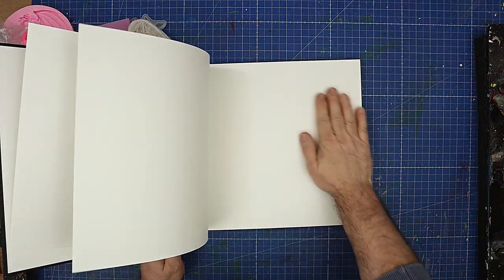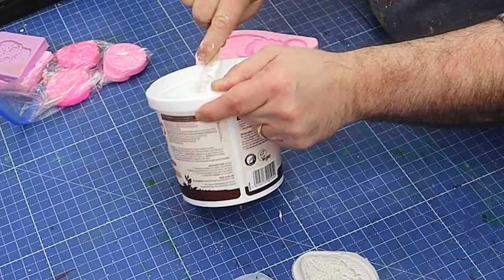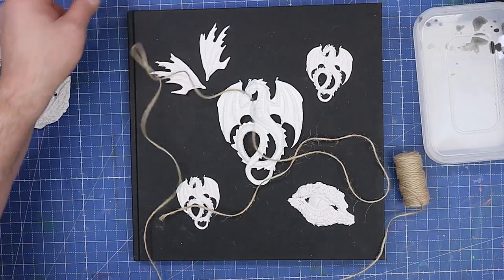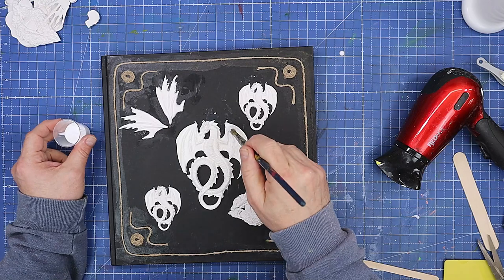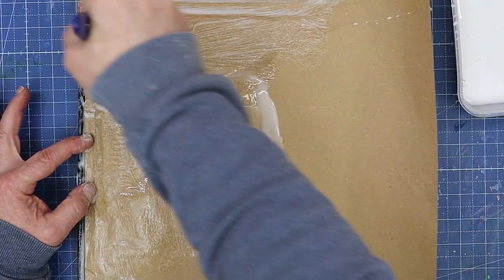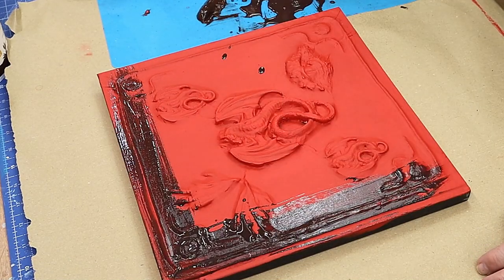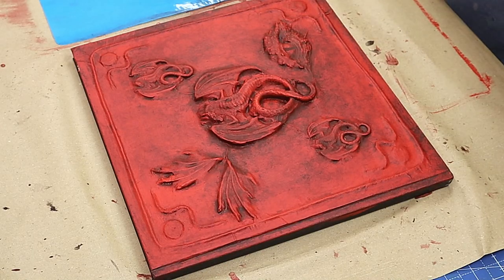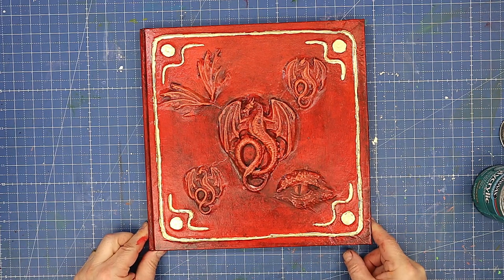How to Easily DIY a 3D Notebook Cover with Dragons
Today's video is all about adding a touch of magic to your notebooks with a 3D dragon cover. Trust me, this project is super easy and perfect for all skill levels, so don't worry if you're new to crafting. In just a few simple steps, you'll be able to transform your plain notebook into a stunning masterpiece that will leave your friends in awe. So grab your crafting supplies and let's get started on this enchanting journey together!

LINKS FOR USA (USA👍Only)
(USA👍) Sketchbook
(USA👍) Moulds
(USA👍) Twine
(USA👍) Wood Glue
(USA👍) Paints
(USA👍) Gold Leaf
(USA👍) Gold Leaf Glue
(USA👍) Varnish

(UK✊) Sketchbook
(UK✊) Moulds
(UK✊) Twine
(UK✊) Wood Glue
(UK✊) Paints
(UK✊) Gold Leaf
(UK✊) Gold Leaf Glue
(UK✊) Varnish